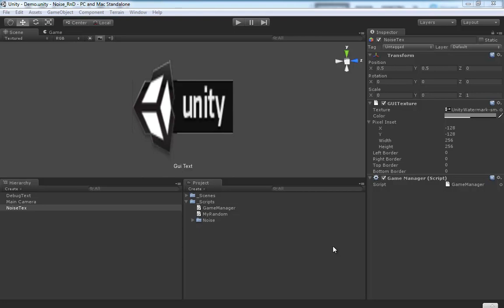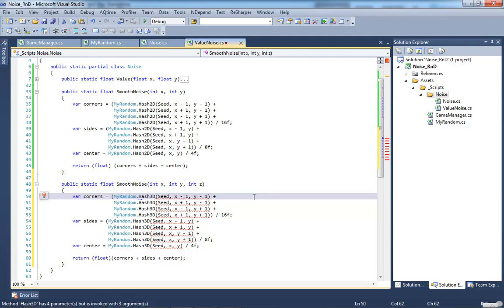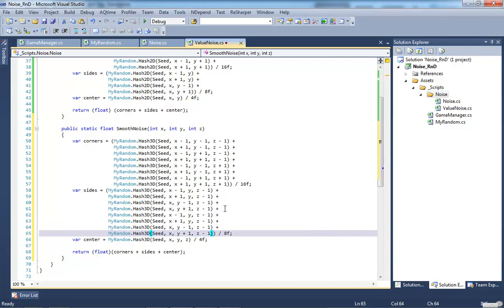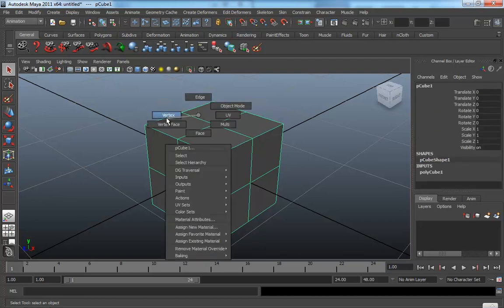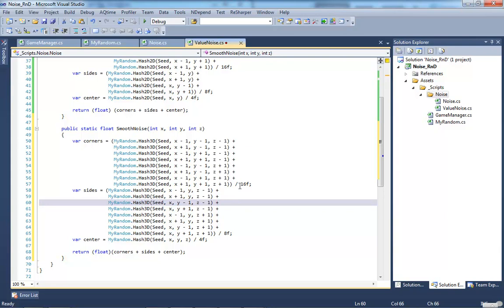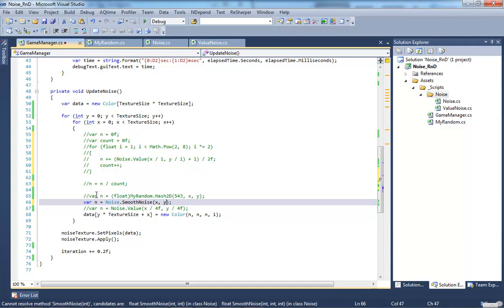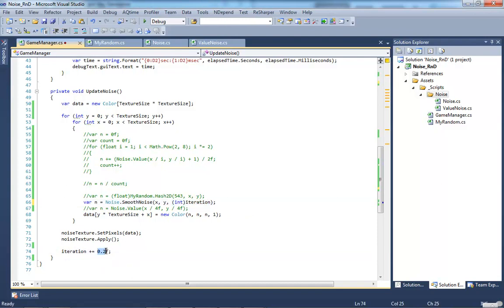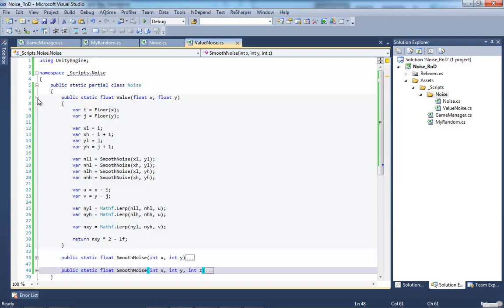🔴 Noise Generation • R&D (Session 5.6) • Make Some Noise • MMO Game Development w/ Unity • (Pt. 96)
Continuing on with our value noise example, we shift our focus from 2D over to a 3D implementation. This will be the first of two parts, in which we create the necessary smooth version of our noise.